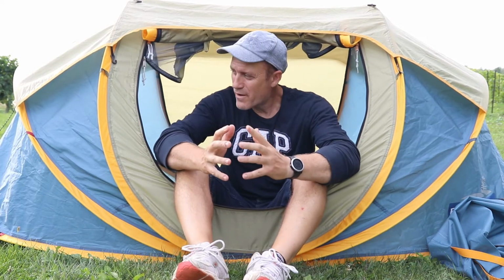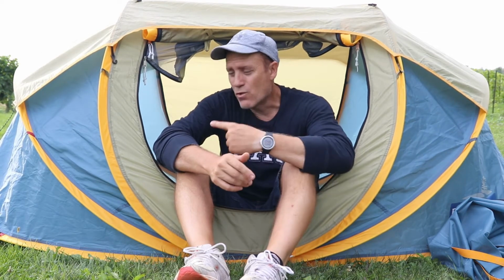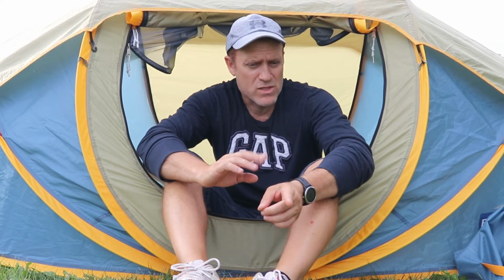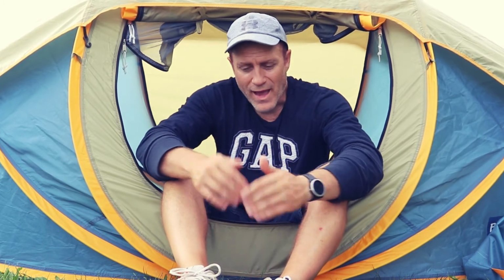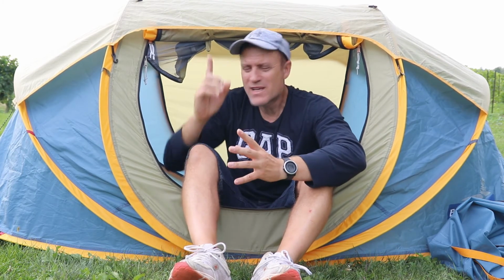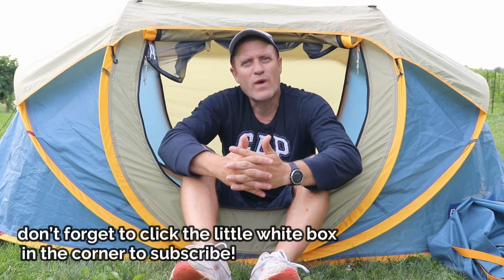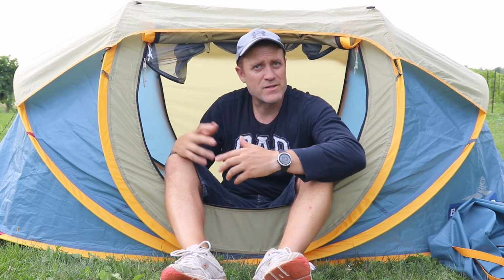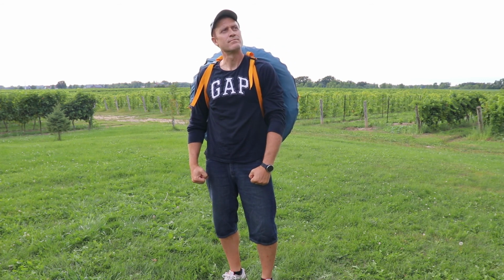Pop Up Tents - See How NOT to Waste Your Money (& Time)!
Learn the most important factors to consider when buying a new pop up tent.  There are different models to choose from online and there are even pop up tents that are only semi "pop-up" but offer much more than an ultra-portable model like the one I use in this video.

As you can imagine, every type of tent has its advantages and disadvantages like just about every product in the world.  As always, I do my best to make you aware of the most common "goods" and "bads" of this style of tent, and you'll see why I like this tent ... but with disclaimers.  It's not as perfect as we may like to think!

Make sure you know exactly what you'll need the tent for, or the odds are that you'll end up buying the wrong style of pop-up or quick set-up tent for you.

OUR TOP PICK for a pop-up tent is this Gazelle.  It's not a budget option but it is MY favorite option for quality and usefulness